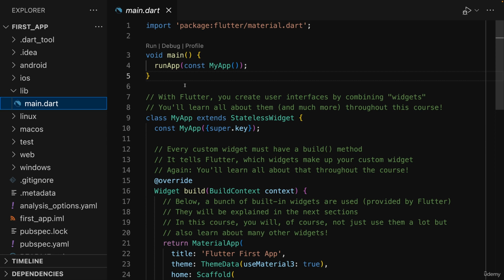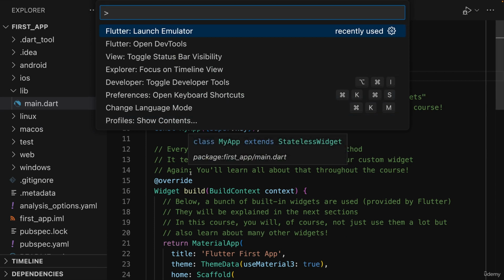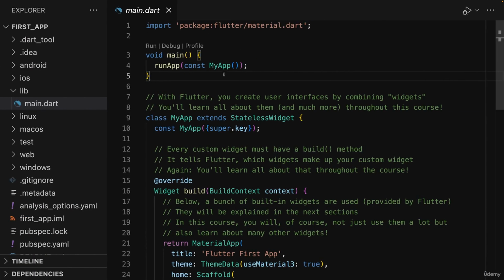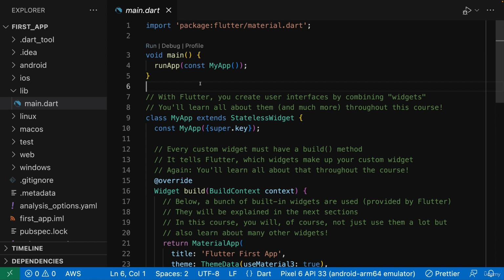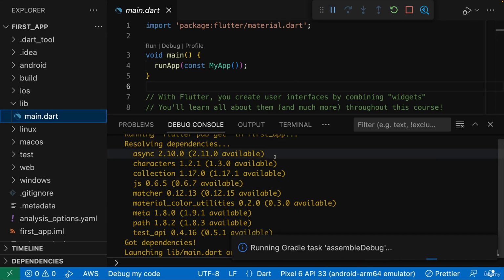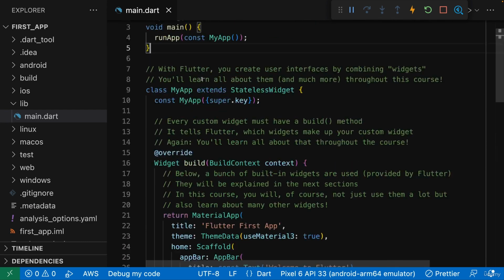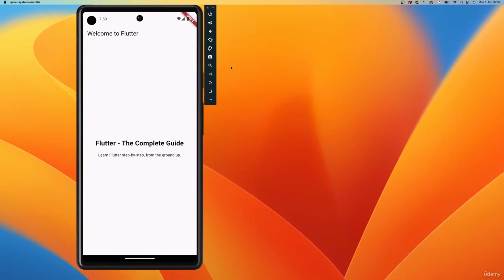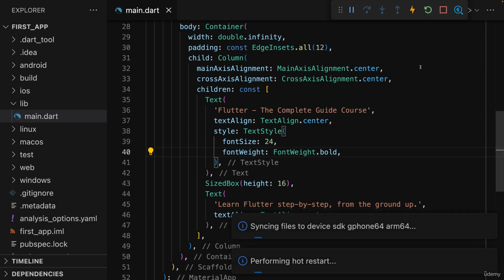9 Running a First Flutter App